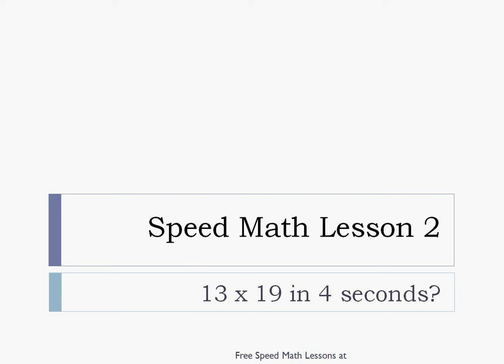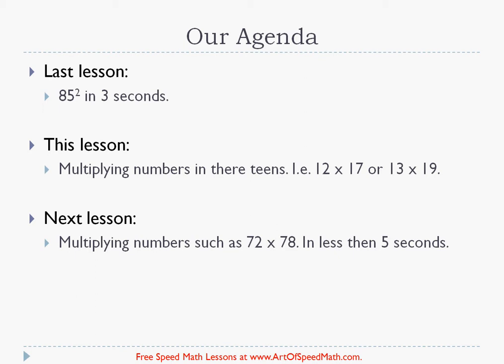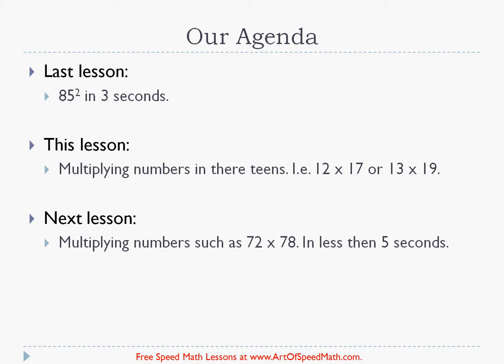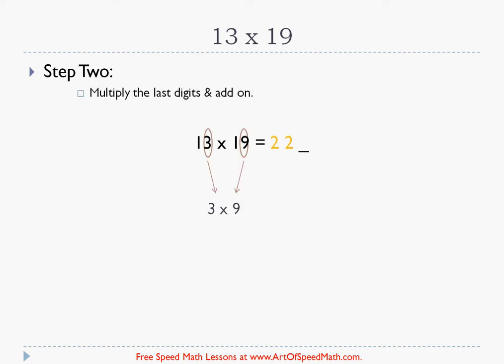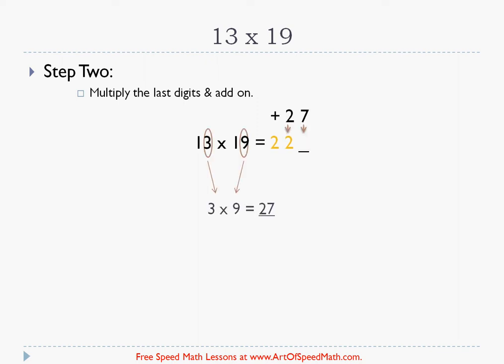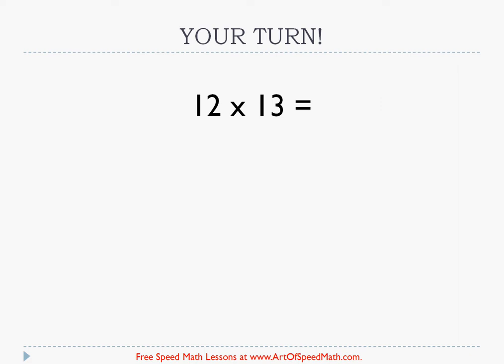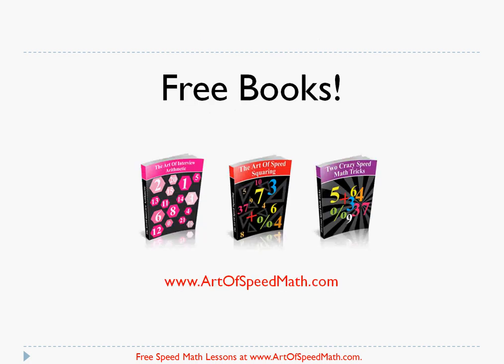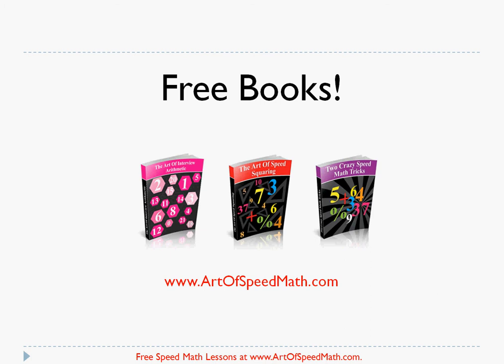Speed Math Lesson Two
Speed math lesson learning fast calculation tricks such as multiplying two numbers between 10 and 20, in their teens.